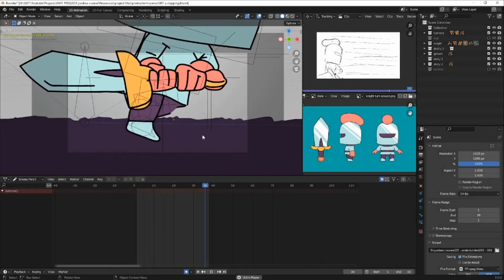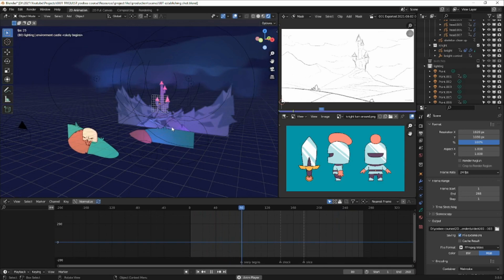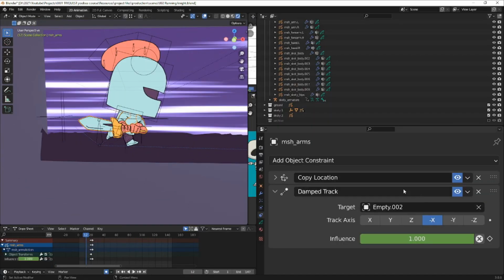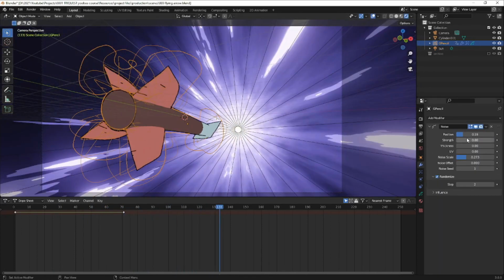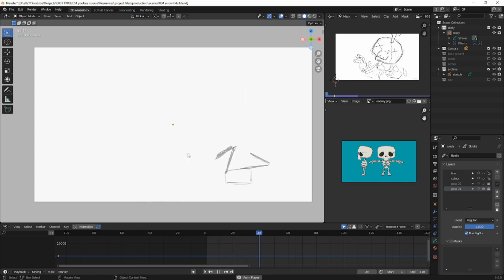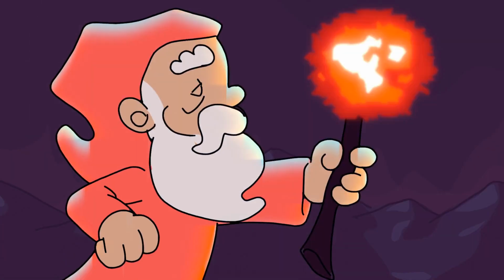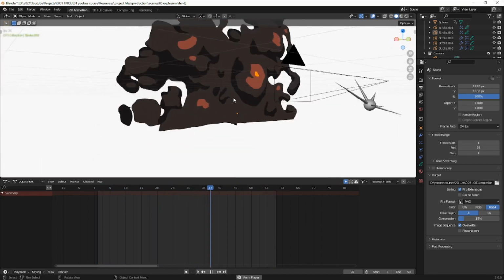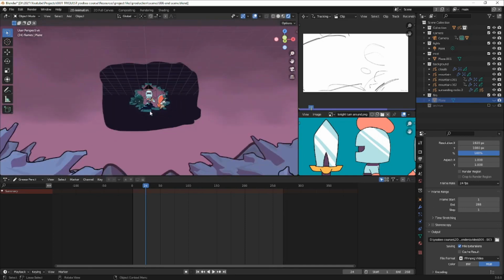Grease Pencil to the Rescue!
This video covers the production process of a short animation that I created using Blender Grease Pencil. I made this as part of a 2D animation course at Yoobee Colleges. I had a really good time, met some amazing people, and as a self-taught animator, I found this alternative approach really valuable.

Chapters:
00:00 - Intro
01:16 - Animatic / Story Board
01:57 - Scene Template
02:28 - Opening Scene
03:17 - Running Scene
04:42 - Arrow Flying
06:15 - Arrow Hits
07:08 - Archer Introduction
07:49 - Wizard
08:30 - Fireball
08:47 - Explosion
09:33 - Ending Scene
10:04 - Final Result
10:58 - Outro